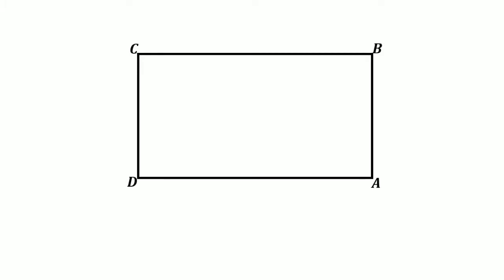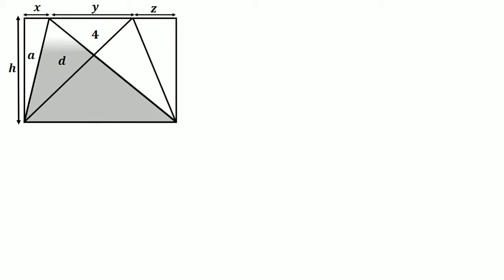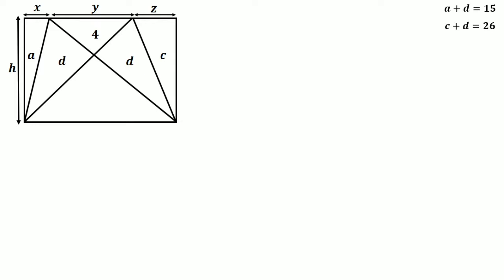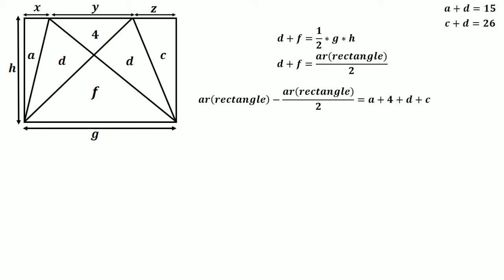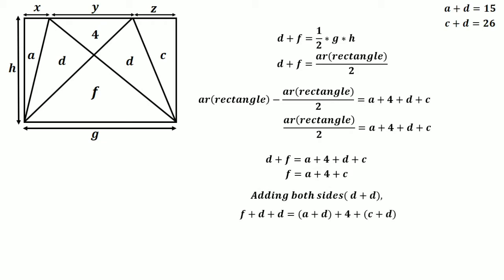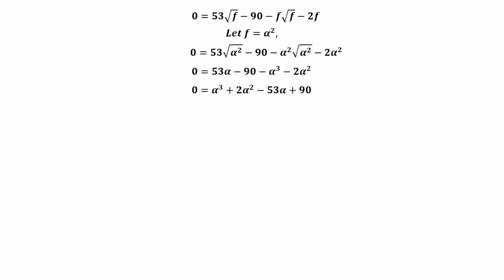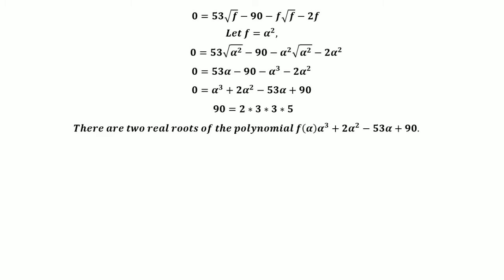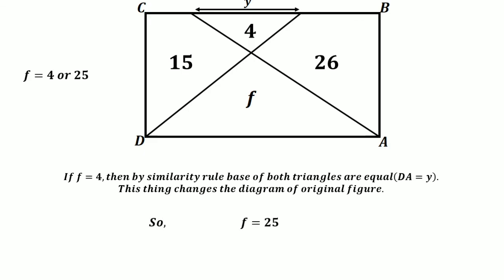Ellotlile Famous Problem..🤔🤔